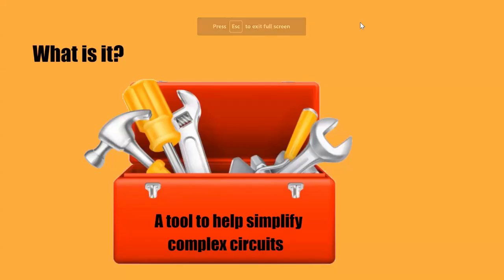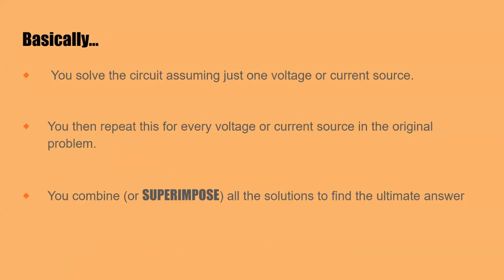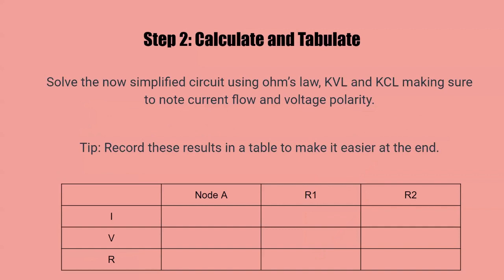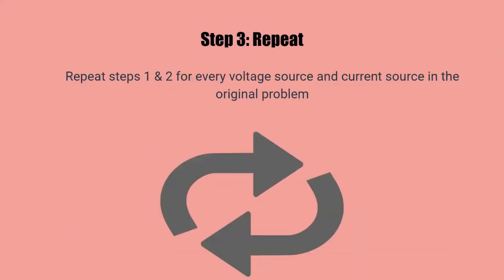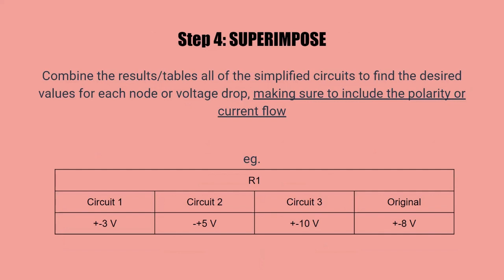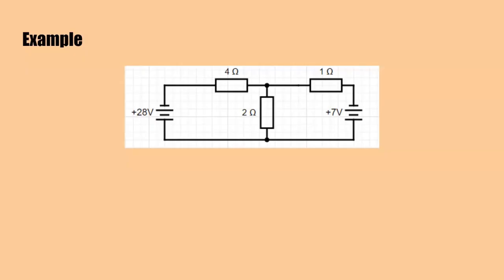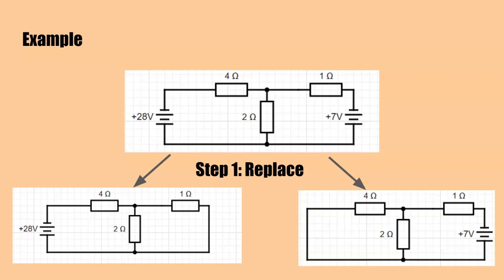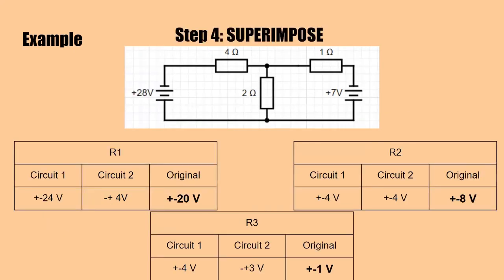SUPERPOSITION 104 6816952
ENGG104 Superposition Youtube Video Task